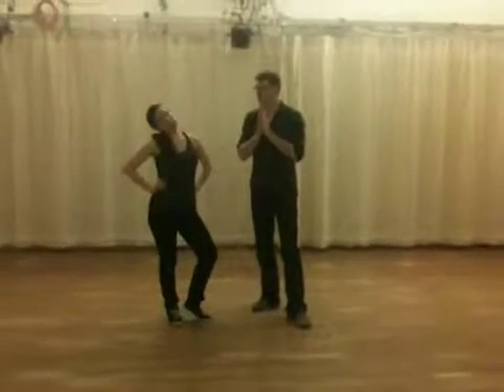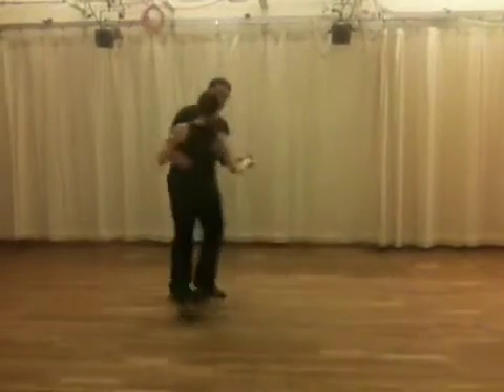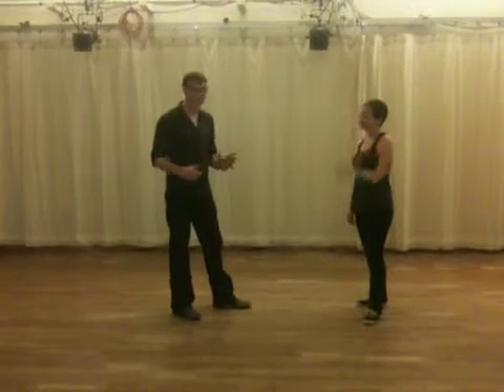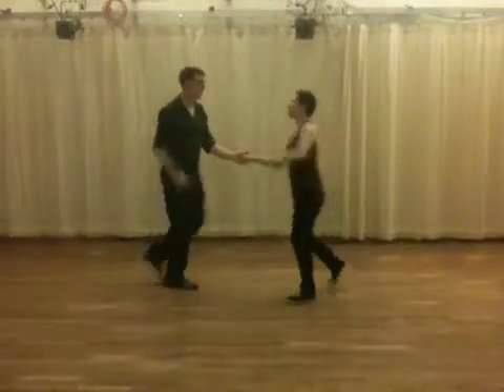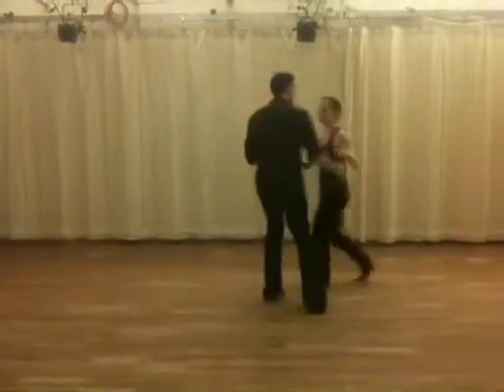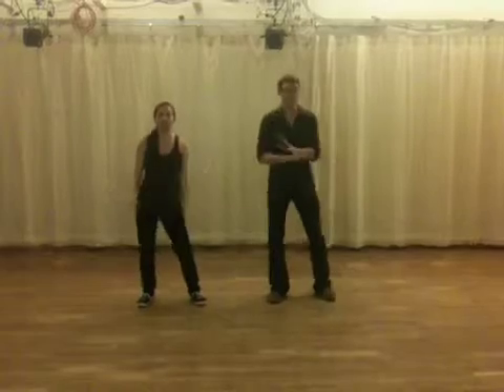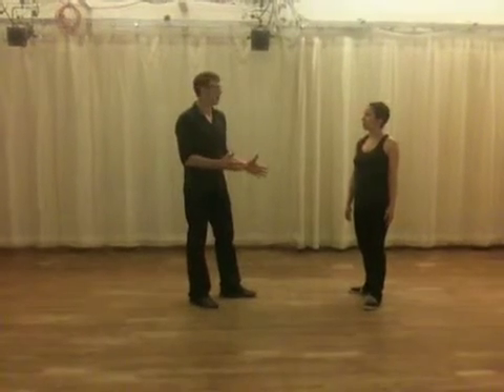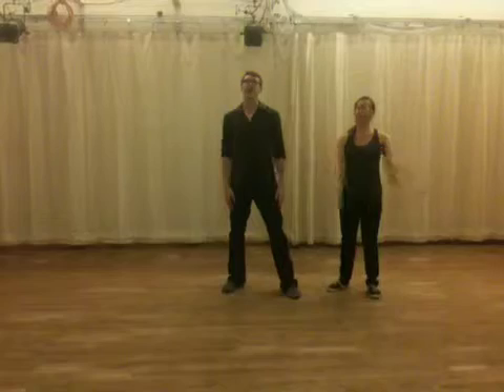Uptown Swing - Beginner B 4/25/12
Uptown Swing is a great place to learn Lindy Hop in Minneapolis, USA. We offer weekly classes and monthly crash courses. These are recaps, not online lessons, but we hope they help our current students and get others interested in swing dancing.